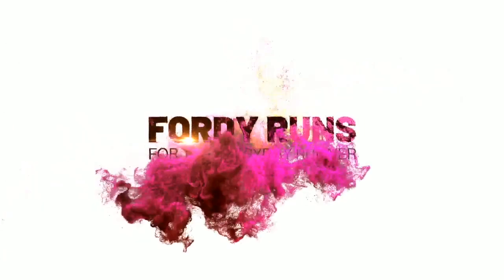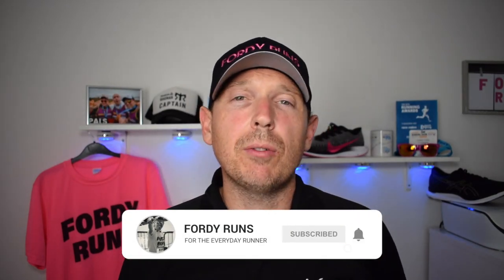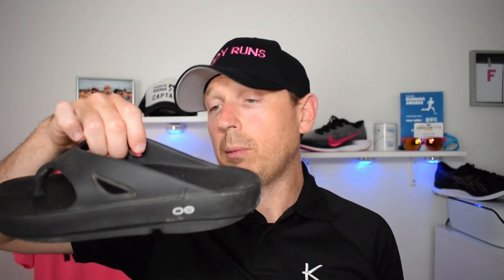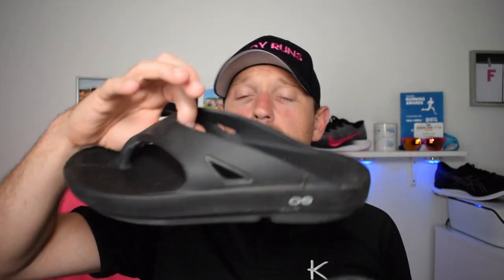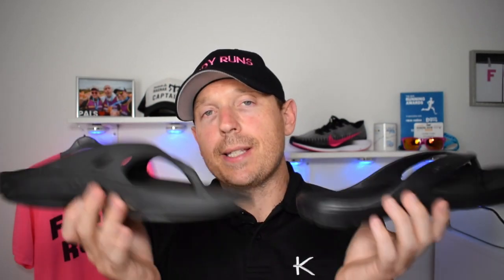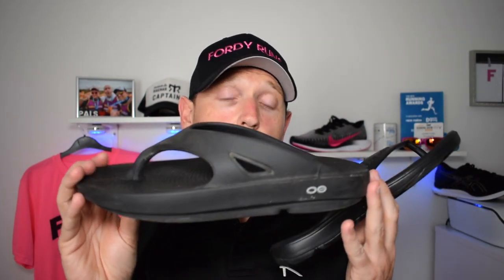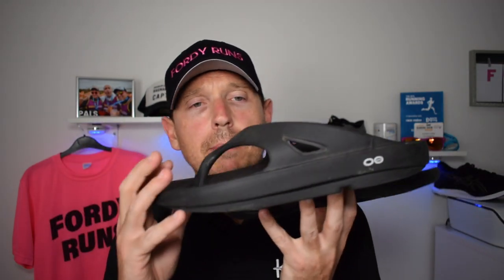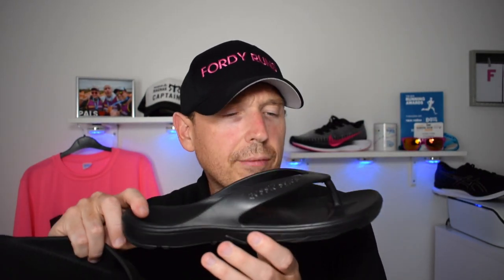Running Recovery Sandals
Running Recovery Sandals! Recovery Sandals for Runners! This week I take a look at Aussie Soles and Oofos recovery sandals for runners!

TO DO'S!